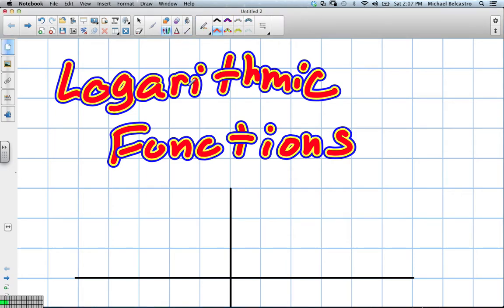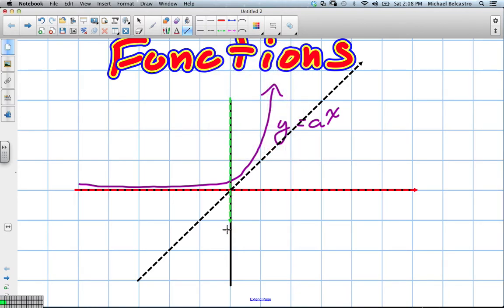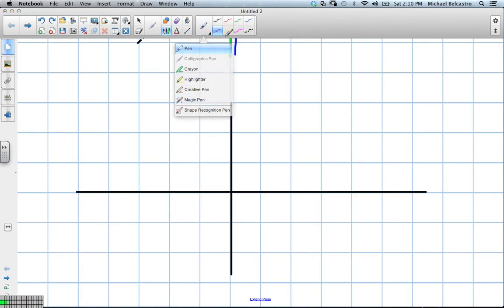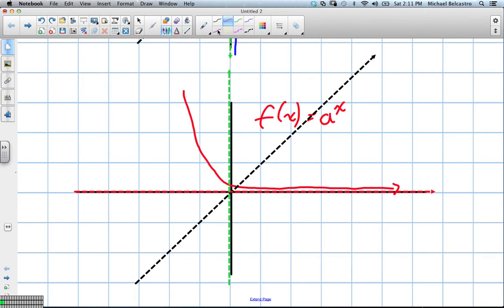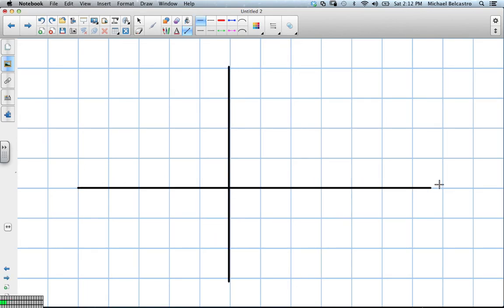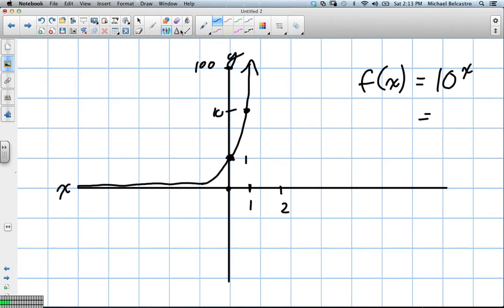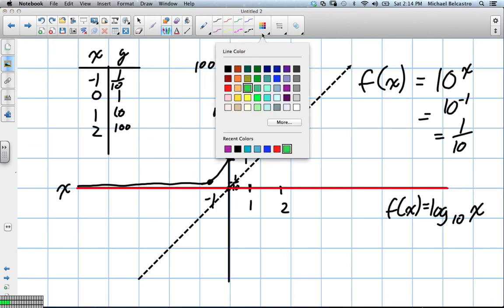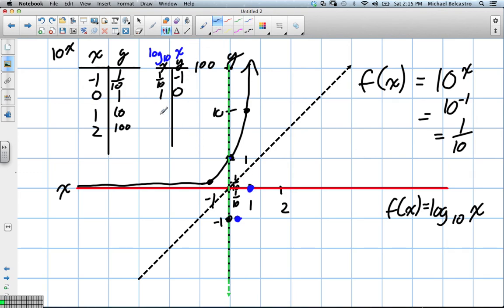Intro to Logarithmic Functions Grade 12 Advanced Funcitons Lesson 8 1 1 11 13